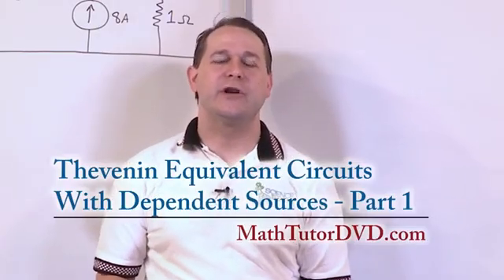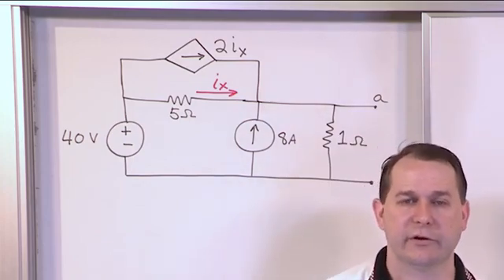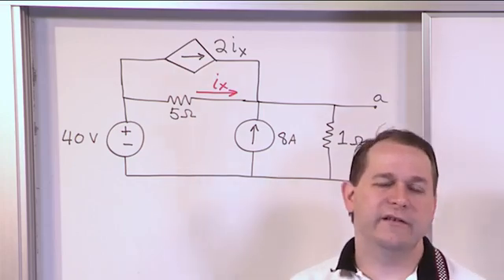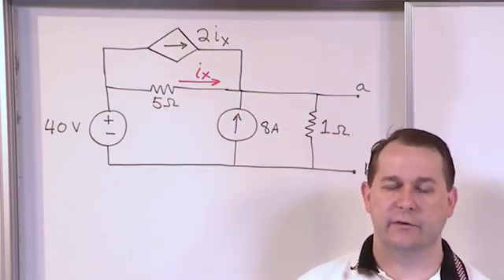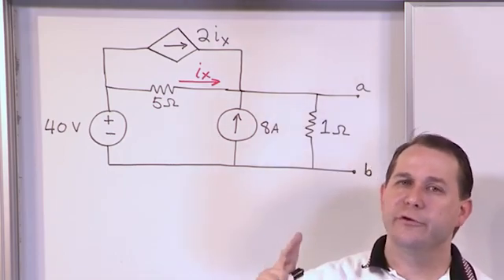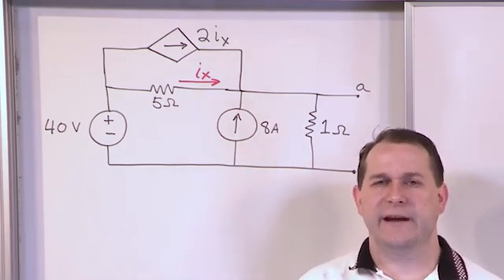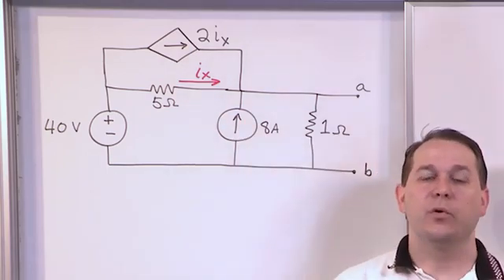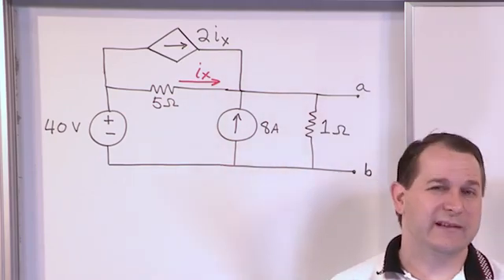Lesson 9 - Thevenin Equivalent With Dependent Sources, Part 1 (Engineering Circuits)